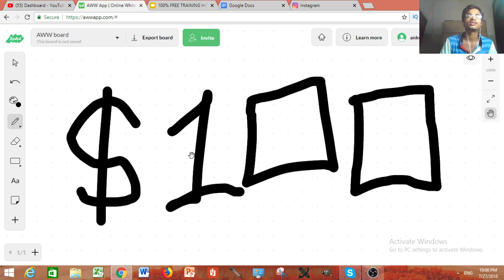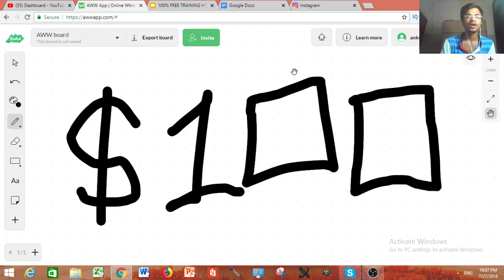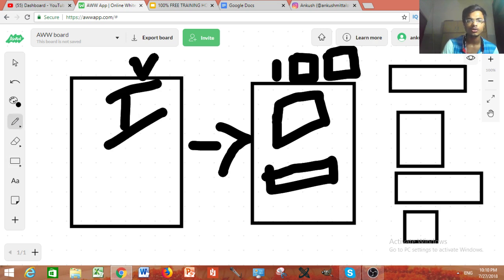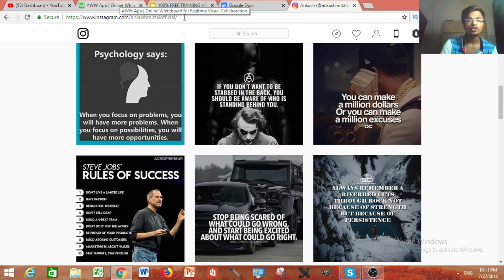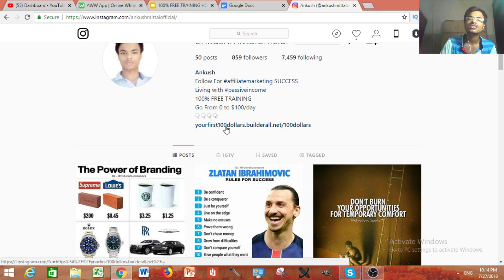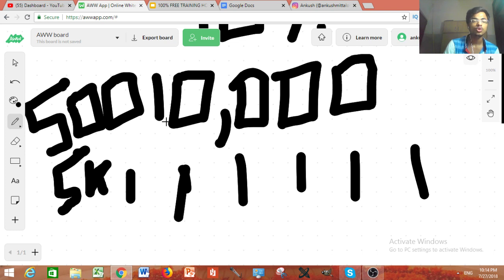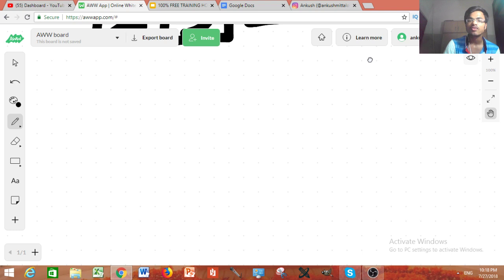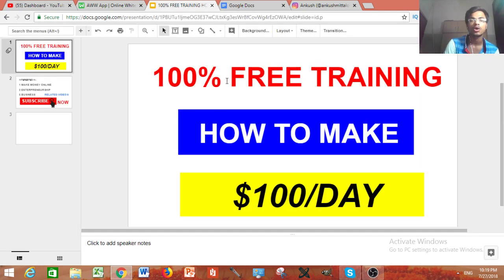🔥HOW TO MAKE $100 A DAY WITH INSTAGRAM AFFILIATE MARKETING {FROM SCRATCH}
⬇️ FREE Blueprint : $5,000 in JUST 30 Days + Course & Tools Worth $1,997 For FREE - ⬇️CLICK BELOW⬇️
👇100% FREE BLUEPRINT to go from $0 to $3,000-$5000/month ⭐(click below)⭐👇

in this video you will find 🔥HOW TO MAKE $100 A DAY WITH INSTAGRAM AFFILIATE MARKETING {FROM SCRATCH}

This channel is all about making money online like affiliate marketing online marketing and digital marketing and furthermore we also focus on other Other Business models like Flight landing  high ticket clients and furthermore keeping them with you for a very long time so that you can get a very long so you can get income from them to a very long time here we are also going to teach you how you can retain every customer that is coming to you and furthermore I am also gonna to teach you how to build an email list because building an email list is worth more than anything it is like an online at that just like you by the real estate with this email marketing with the least you can really make millions and millions of dollars just with the listed for the You only need something like you need to build trust with them and if you are having trust you can make over about $100,000 every single year with just a list of 1000 members ok you just need to maintain the relation with them otherwise making money will not be that much big issue furthermore the big problem over here are providing value and what you need to do you need to provide more and more value so that more and more money can be made by you.

Here is your free training to make your first $100 a day online [even if you are broke]

Even some of my friends has build an email list of 10000 members and even some help build an email list of over 50000 members just from the free traffic and they are really generating a million dollar every single year that's the power of the free traffic but you need to provide value you need to do the things in a right way you just said you do not need to sell sell sell you just need to provide value value value and then the more and more the value provide the more money will be going on this channel come also want to tell you how you can make a massive list how you can build a massive list of over thousands and thousands of members with just free traffic so that you can also make free with income with free traffic even if you are broke.

HOWTOMAKE$100ADAYwithaffiliatemarketing